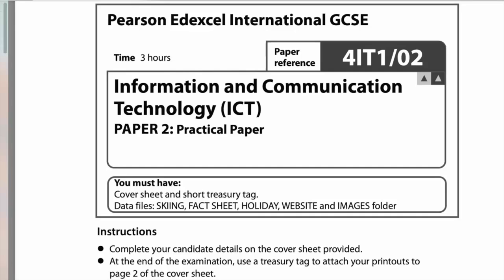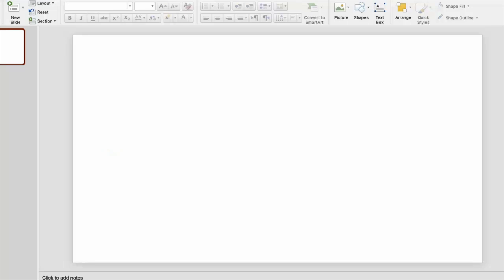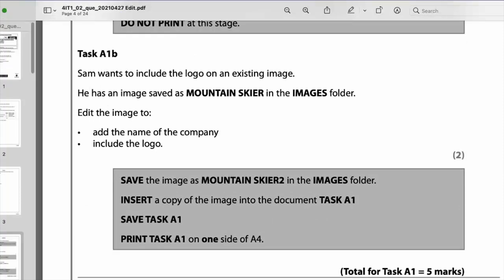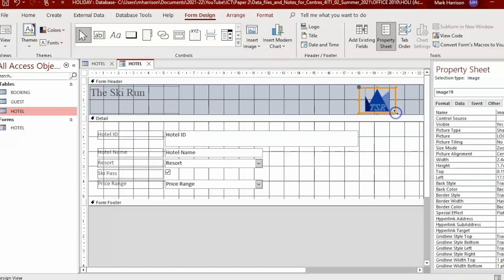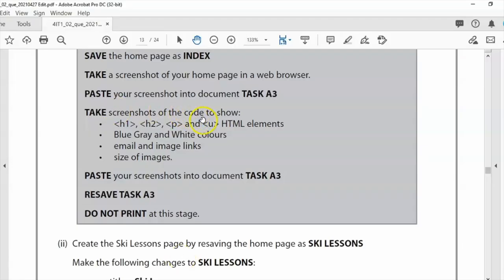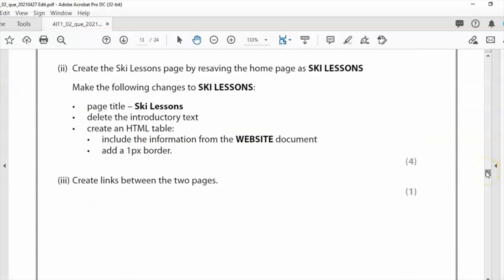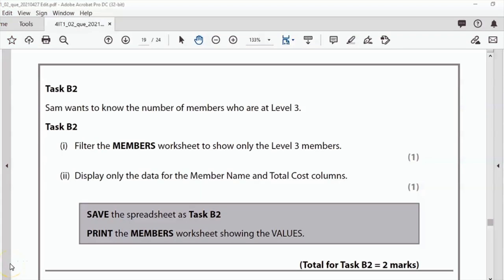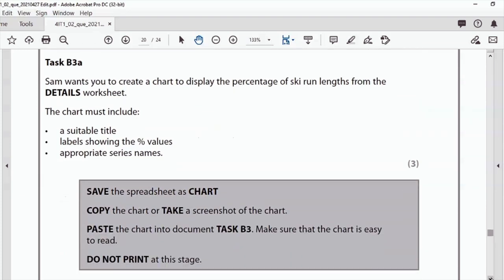Edexcel iGCSE ICT 2021 Paper 2 Whole Paper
In this video I cover the whole of the Paper 2 practical exam from 2021.

Timestamps:

Intro: 00:00
Task A1 (Graphic): 02:06
Task A2 (Database): 11:31
Task A3 (Website): 29:33
Tasks B1-3 (Spreadsheet): 47:16
Task B4 (Word processing): 102:28